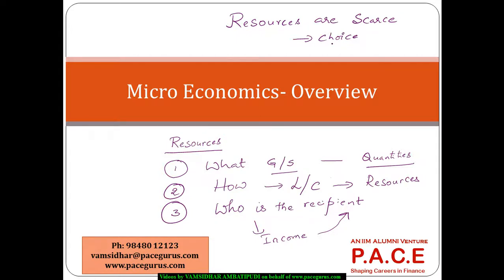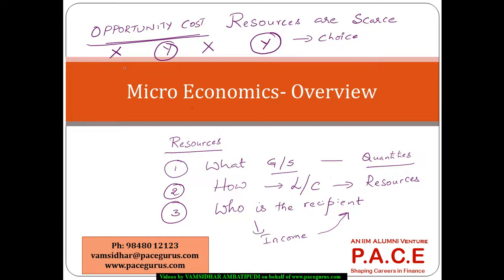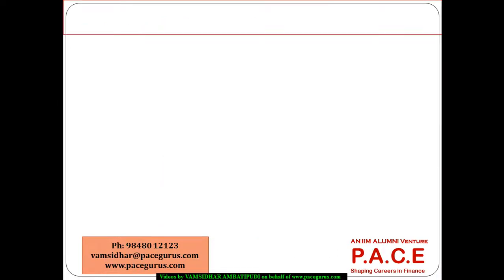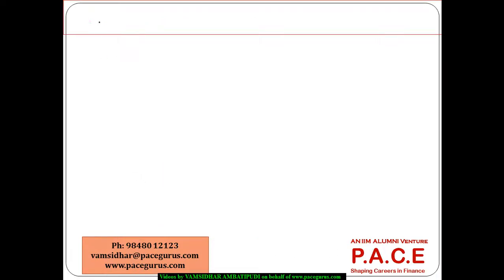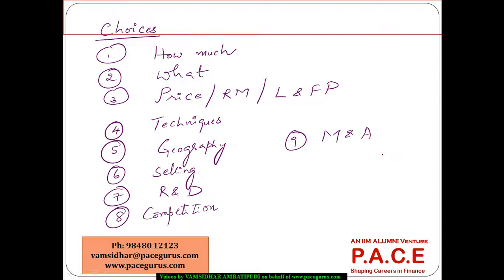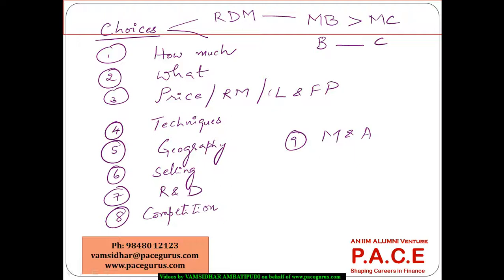Microeconomics Overview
Training on Microeconomics Overview for CT 7 Economics by Vamsidhar Ambatipdui